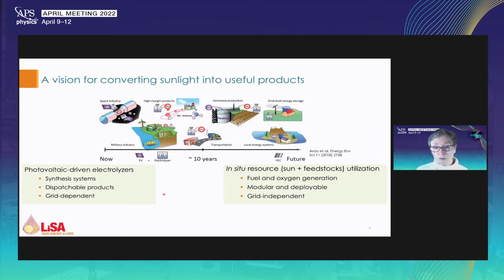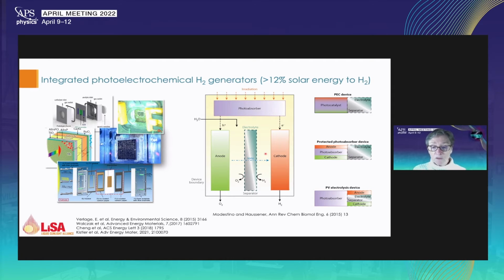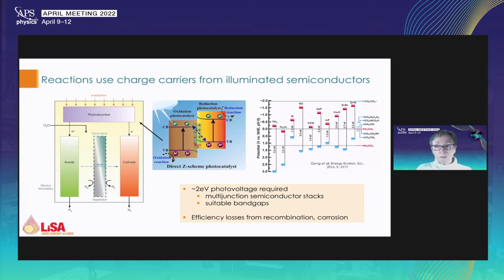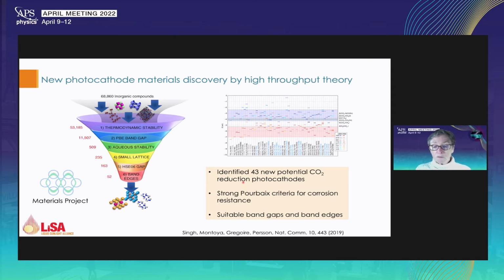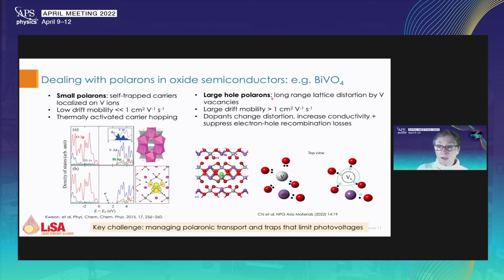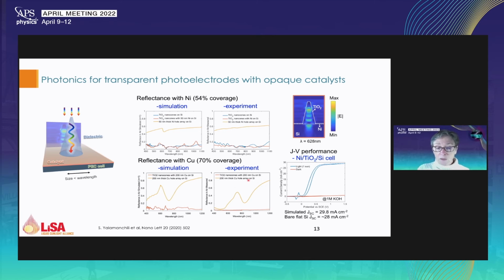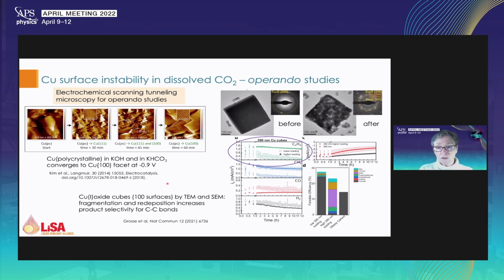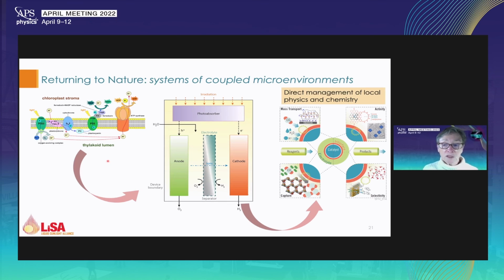Artificial Photosynthesis (1 of 2)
Recorded Monday, April 11, 2022 10:45AM - 12:33PM EDT
Session Chair: Henry Kelly
Invited Speaker: Frances A Houle